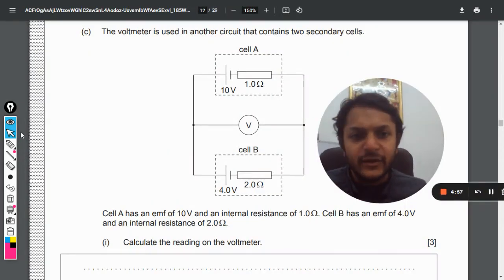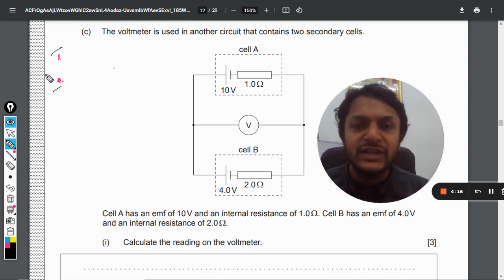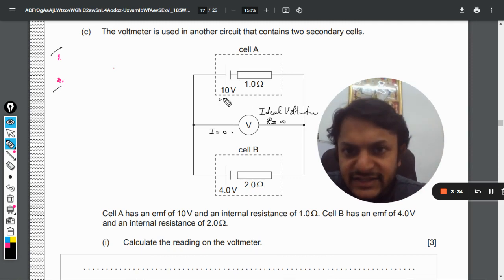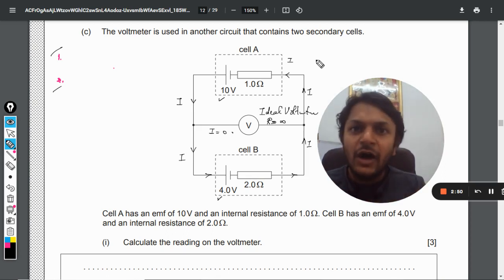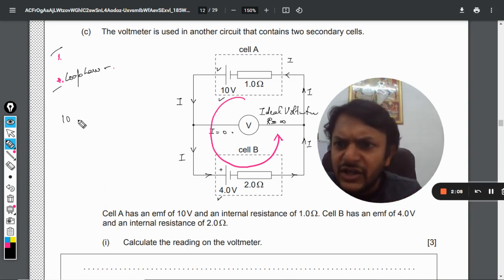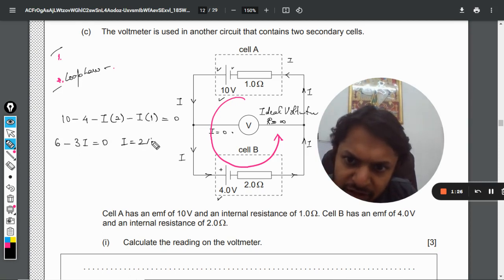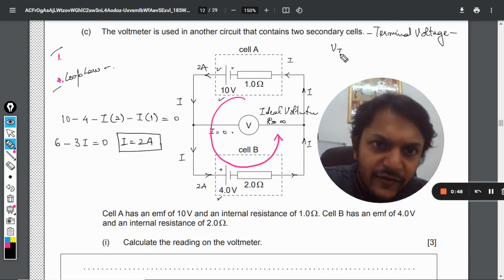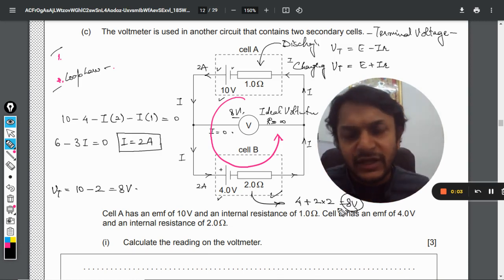The voltmeter is used in another circuit that contains two secondary cells. Cell A has an emf of 10V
The voltmeter is used in another circuit that contains two secondary cells. Cell A has an emf of 10V and an internal resistance of 1.0 ohm. Cell B has an emf of 4.0 V and an internal resitance of 2.0 ohm.
Calculate the reading of the voltmeter. Here is the link for DISCORD SERVER
Valid forever.!